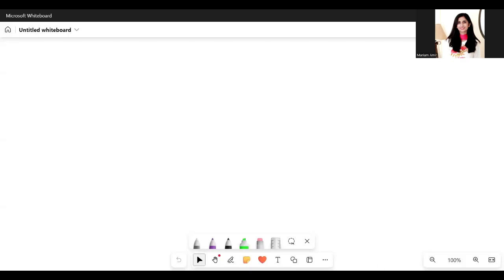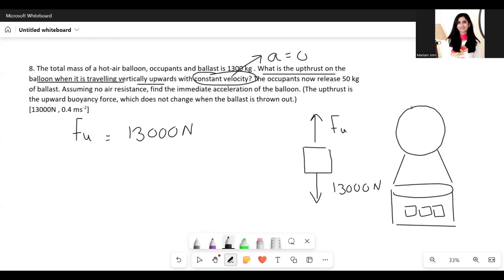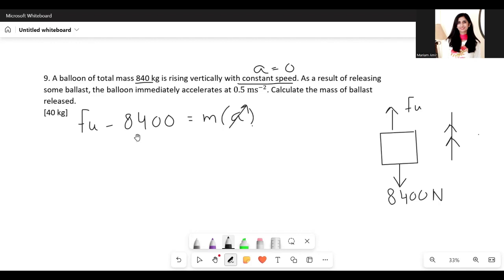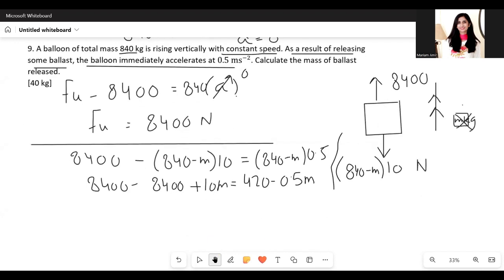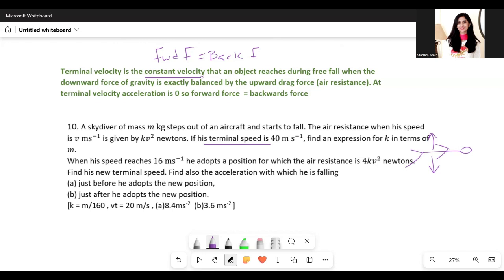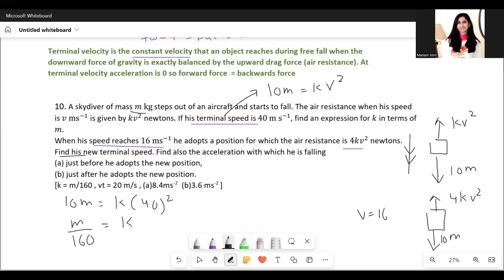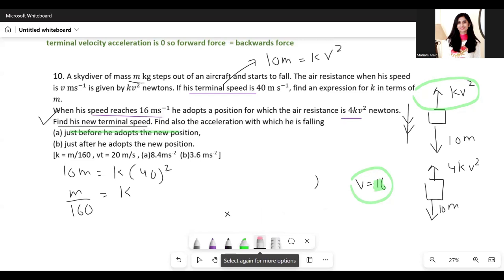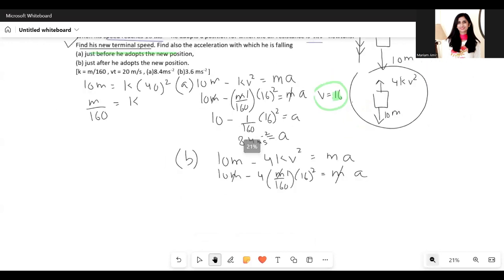Vertical Motion and Newtons Second Law Introduction Lesson 2(Mechanics A levels 9709)